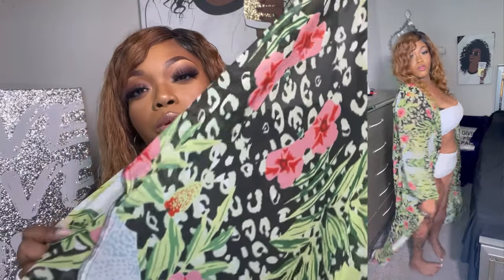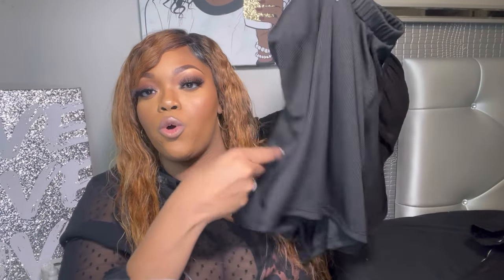SUMMER BOOHOO TRY ON HAUL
Hey Loves! This video is a try on haul from BOOHOO. I picked a few summer pieces and bikini swimsuits with cover ups. I really hope you guys enjoy this haul.

| OUTFIT LINKS |

BOOHOO
PLUS RIB DRAWSTRING FLIPPY SHORTS
SIZE 18
PLUS DOBBY MESH HIGH NECK BLOUSE
SIZE 18
PLUS LEOPARD PRINT TRIANGLE HIGH LEG BIKINI
SIZE 18
PLUS TROPICAL ANIMAL BEACH KIMONO
SIZE 18
PLUS DISTRESSED JEAN SHORT
SIZE 18
PLUS HORN BUTTON DETAIL TAILORED SHORTS
SIZE 18
YELLOW IS NO LONGER AVAIL BUT BLACK, MOCHA, AND WHITE ARE N STOCK
            PLUS ONE SHOULDER CROCHET BEACH DRESS
COLOUR: YELLOW SIZE: 18
  PLUS CROCHET TRIM BEACH SHORT
COLOUR: WHITE SIZE: 18